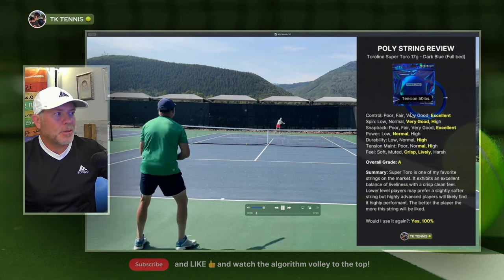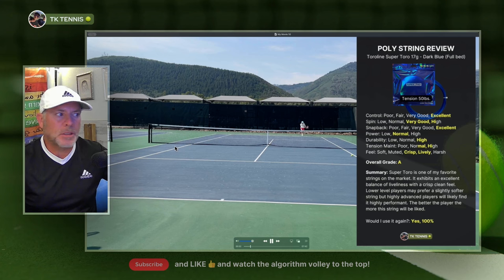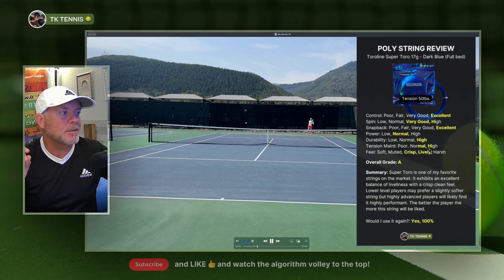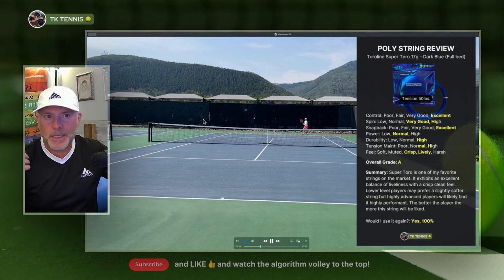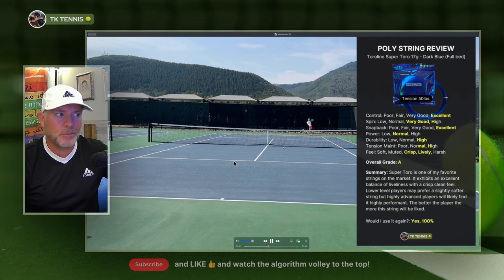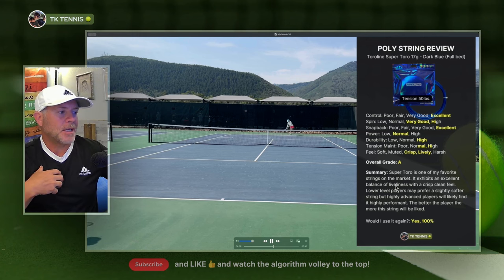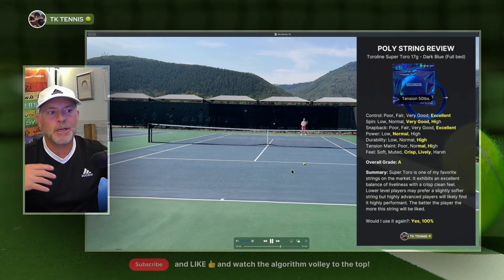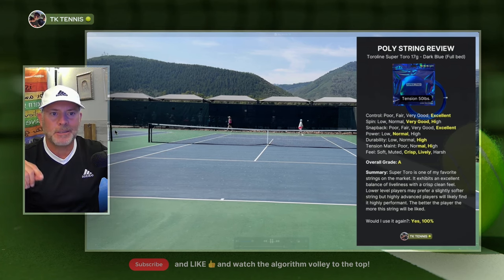Toroline Super Toro String Review - Do you like a crisp poly?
In this video, I review the Toroline Super Toro, a string I've tested extensively over six months in a wide range of tensions. Here's the breakdown:

Control: Excellent, as expected from a high-quality poly.
Spin Potential: Very good to high, though not as much as four-sided polys like Hyper-G or Wasabi.
Snapback: Excellent, with strings reliably returning to their position.
Power: Normal, typical for poly strings.
Durability: High, lasting 6-8 hours.
Tension Maintenance: Normal to high, maintaining tension well compared to other polys.
Feel: Crisp and lively for advanced players, but can feel harsh for those with slower swing speeds.

Summary: Toroline Super Toro is ideal for advanced players who appreciate a crisp, lively feel. It performs exceptionally well indoors but can feel harsh outdoors. Lower-level players might prefer softer strings. Overall, it’s an excellent string for high-caliber players.

🔗 Functional Tennis Saber (Sadly no discount but it supports our efforts)